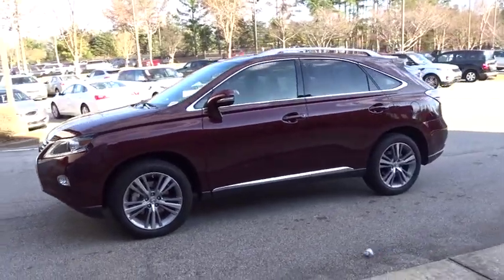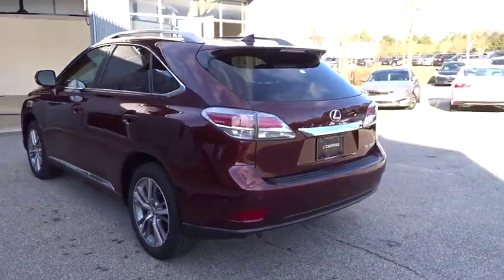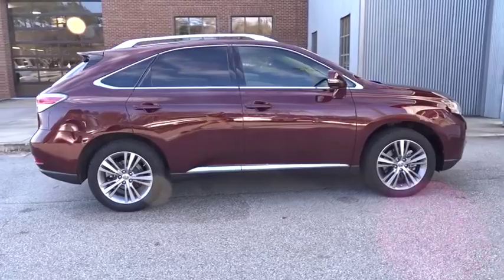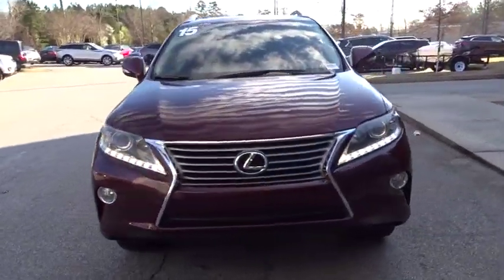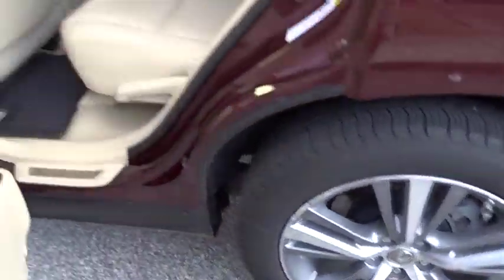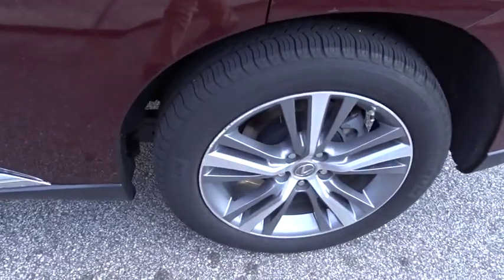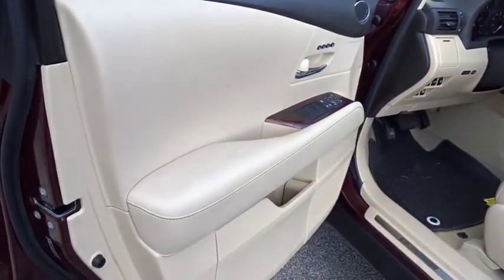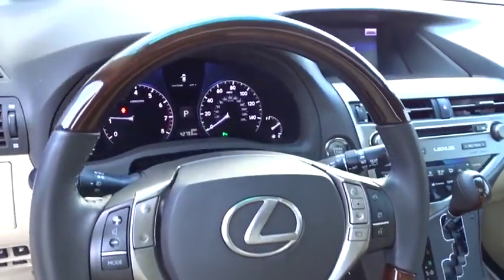2015 Lexus RX 350 Duluth, Johns Creek, Buford, Suwannee, Lawrenceville, GA U43097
Claret Mica Used 2015 Lexus RX 350 available in Duluth, Georgia at Hennessy Lexus of Gwinnett. Servicing the Johns Creek, Buford, Suwannee, and Lawrenceville, GA area.
2015 Lexus RX 350 350 - Stock#: U43097 - VIN#: 2T2ZK1BA5FC179854

Recent Arrival! 2015 Lexus RX 350 Claret Mica *L/CERTIFIED*, *Local Trade*, *All Routine Maintenance Up To Date*, *Towing Prep Package*, *Intuitive Parking Assist*, *Heated and Ventilated Front Seats*, *Blind Spot Monitor w/Rear Cross Traffic Alert*, *Back up Camera*, **PLEASE CALL HENNESSY LEXUS OF GWINNETT @ TO SCHEDULE A TEST DRIVE.**, Backup Monitor, Blind Spot Monitoring Lane Change Assist, Driver Seat/Steering/Mirror Memory - 3 Settings, Heated & Ventilated Front Seats, Heavy Duty Alternator, Heavy-Duty Radiator, Intuitive Parking Assist, Leather Seat Trim, One-Touch Open/Close Moonroof, Power-Folding Electrochromic Outside Mirrors, Premium Package, Premium Package w/Blind Spot Monitor System, Rear Armrest Storage w/Lid, Roof Rails, Towing Prep Package, Transmission Cooler, Wheels: 19 Triple-Split 5-Spoke Alloy. L/Certified by Lexus includes up to a 6 Year/Unlimited Mileage Warranty from the original in-service date, with a minimum of 2 Year Coverage from the date of purchase. Every L/Certified vehicle comes with a complimentary scheduled maintenance program for 2 Years or 20000 Miles; whichever comes first. Also included is a 161-point inspection/reconditioning, 24/7 roadside assistance, trip-interruption services, Towing Lockout Service, Emergency Fuel Service, and a complete CARFAX vehicle history report. Please call Hennessy Lexus of Gwinnett at to schedule a test drive.Awards:* JD Power Vehicle Dependability Study * 2015 KBB.com Best Resale Value Awards Welcome to Hennessy Lexus of Gwinnett, come experience the largest selection of L Certified vehicles in the Southeast! We are a family owned dealership with deep roots in the Atlanta community. The Hennessy family takes great pride in providing local drivers like you with an exceptional selection of the latest luxury Lexus sedans, hybrids, and SUVs. Our commitment to superior customer service has earned us the 2016 DealerRater Lexus Dealer of the Year Award.